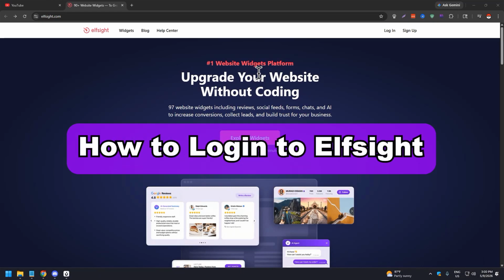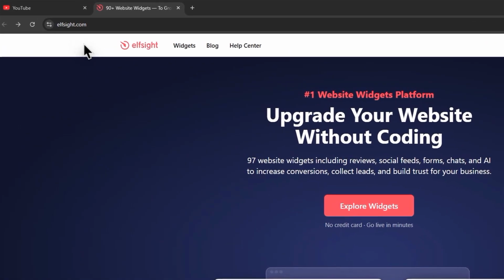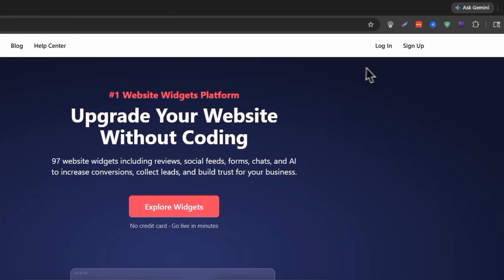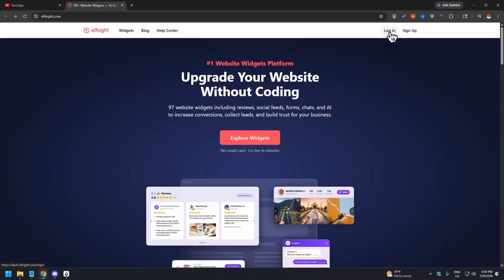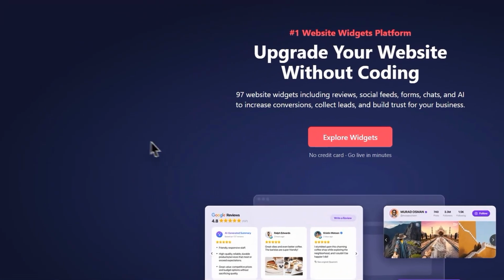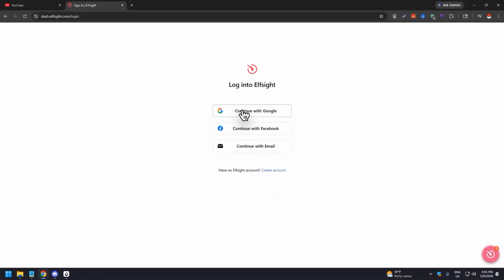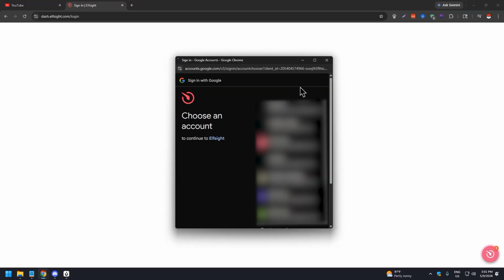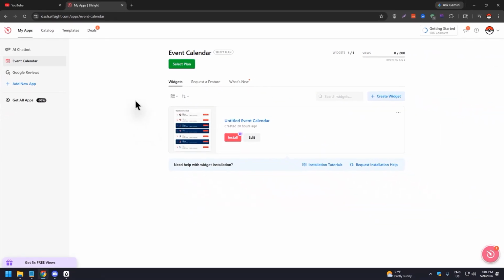How to Login to Elfsight in 2026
Want to access your Elfsight dashboard and manage your widgets? In this 2026 tutorial, you’ll learn how to log in to Elfsight step by step so you can edit widgets, check analytics, and manage your website integrations easily.

Logging in to Elfsight is the first step to accessing all your widgets, templates, and account settings in one dashboard. You can use email, Google login, or other supported sign-in methods depending on your account setup.

In this video, you’ll learn how to:
✅ Go to the official Elfsight website
✅ Click the “Sign In” button
✅ Log in using email or Google account
✅ Recover your password if needed
✅ Access your Elfsight dashboard

This tutorial is perfect for beginners, website owners, freelancers, marketers, and agencies who want to quickly access their Elfsight account in 2026.

By the end of this guide, you’ll be able to successfully log in to Elfsight and access all your widgets and tools without any issues.